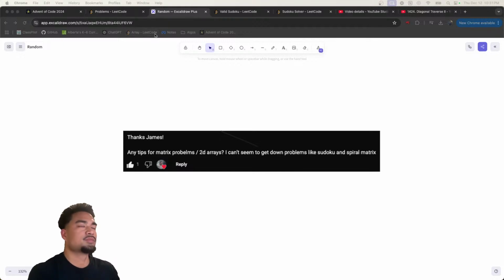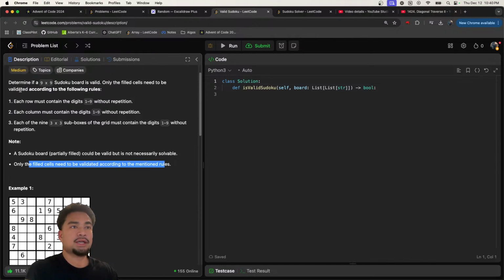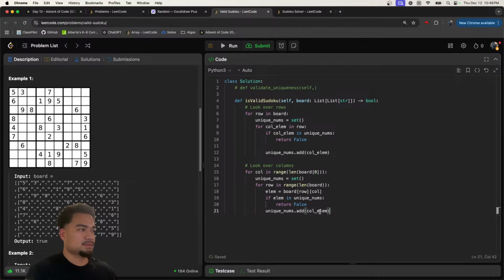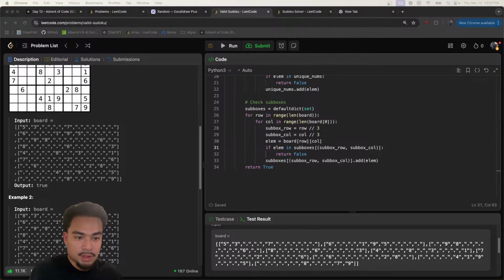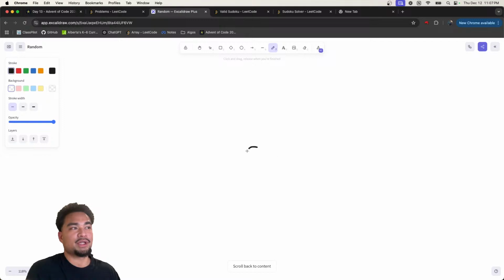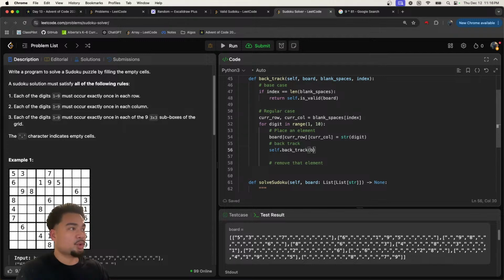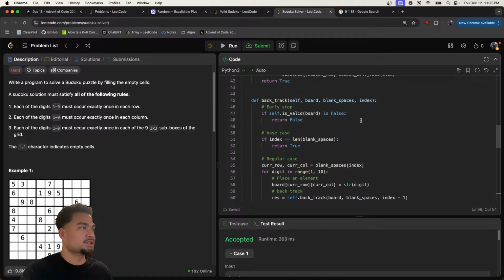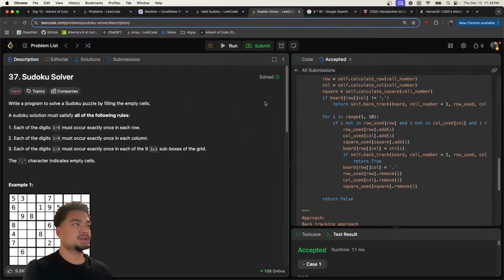Building a Sudoku Solver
Will be building a Sudoku Solver live as per subscriber request.